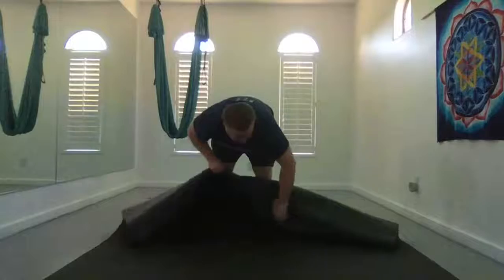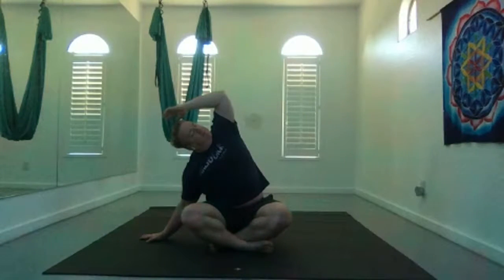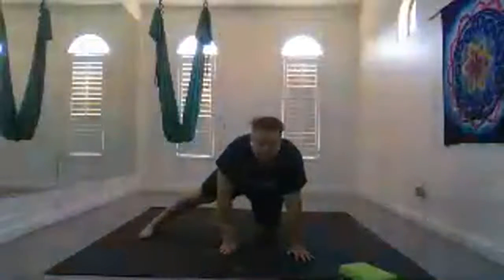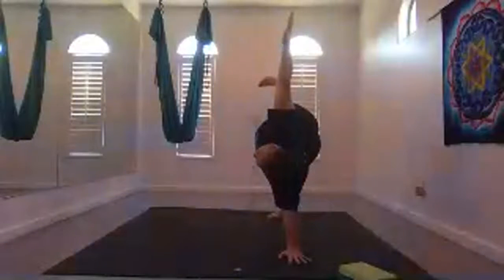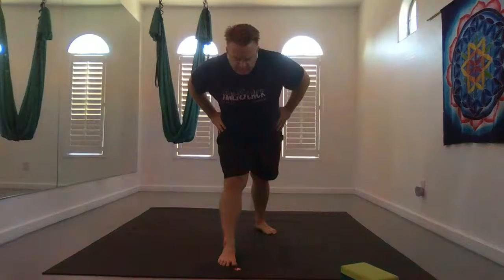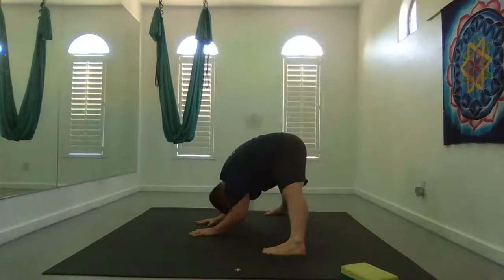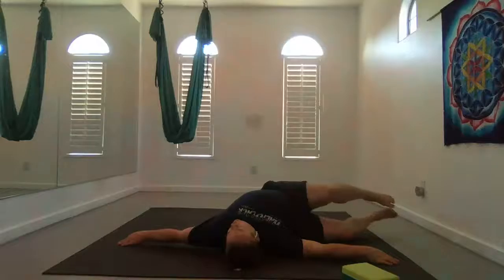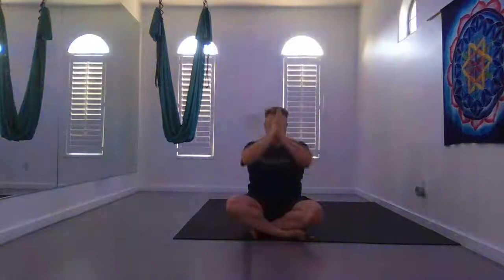Vinyasa Flow Yoga Sequence including Wall Work with Dylan